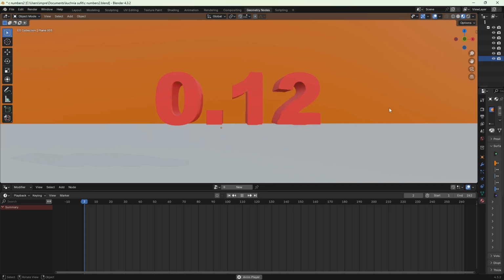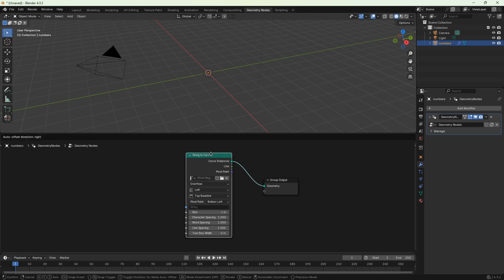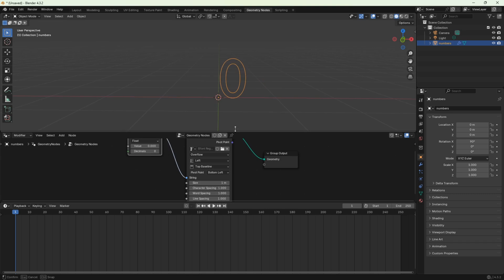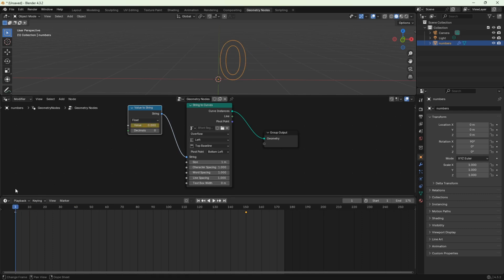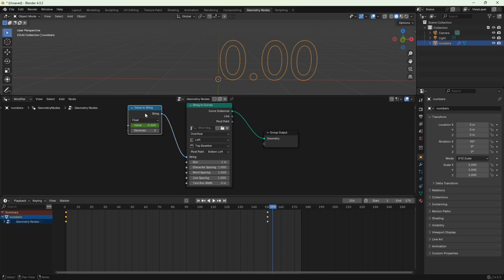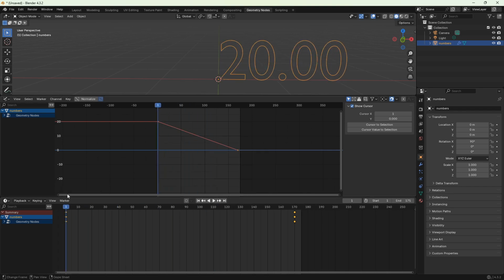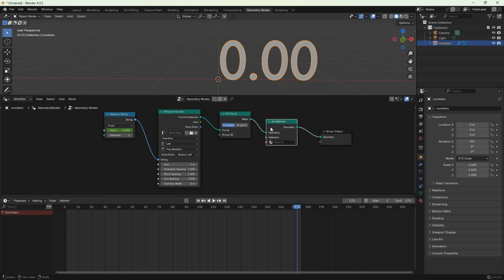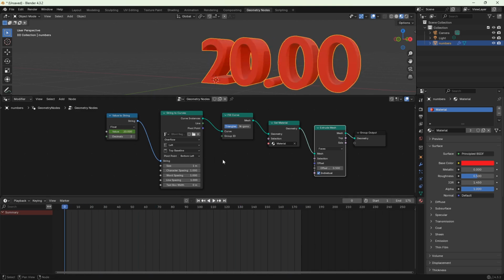Counting numbers in Blender Animation How to make numbers coun up or down in Blender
Counting numbers in Blender Animation